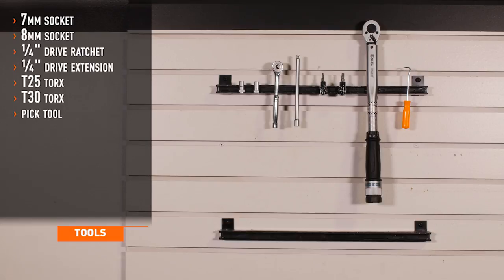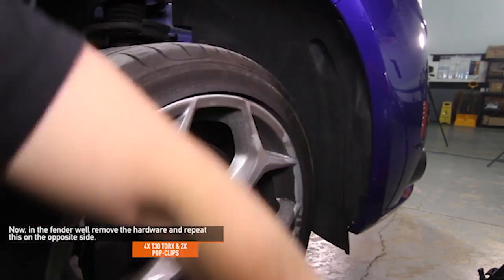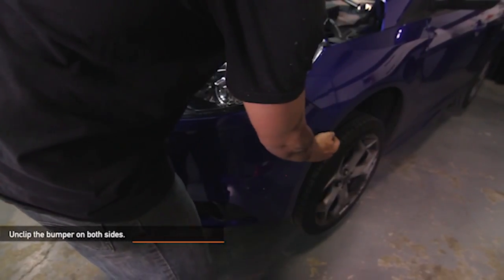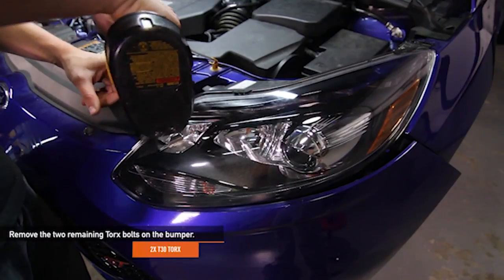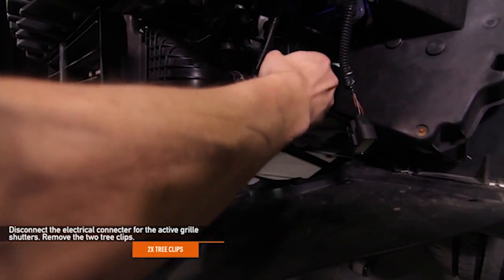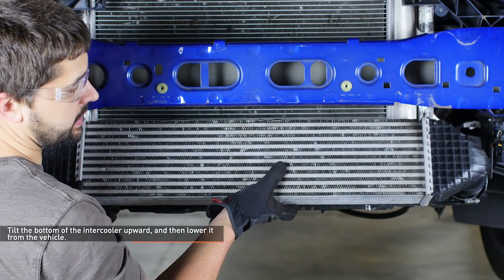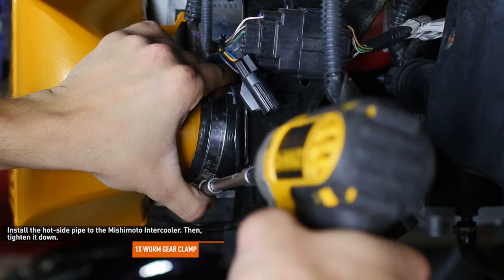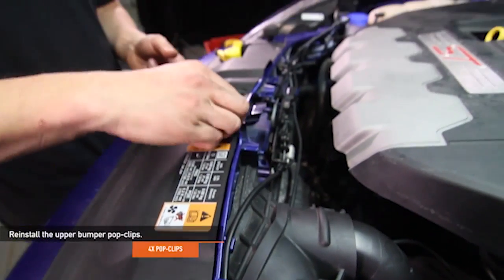2013-2018 Ford Focus ST Performance Intercooler Installation Guide by Mishimoto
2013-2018 Ford Focus ST Performance Intercooler Installation Guide by Mishimoto

MODEL: MMINT-FOST-13

•Direct fit for the 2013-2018 Ford Focus ST
•4.3" thick intercooler design optimized for maximum flow and rated to 550 whp
•No modification to front bumper and retains stock fog lights
•Optimal core design for maximum cooling efficiency with minimal pressure drop
•Provision for both US and Euro MAP sensor
•Max power gains of 5 hp and 7 ft/lbs torque
•Drops intercooler outlet temperatures by 34°F
•Increases core size by 128% and fin surface area by 32%
•Intercooler available in Sleek Silver, Stealth Black, and Bold Gold

MP products.